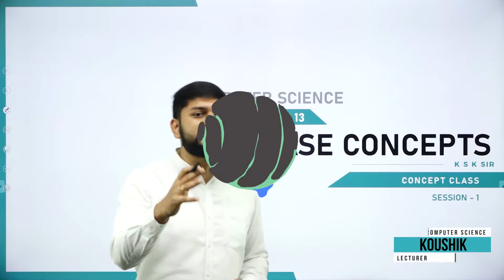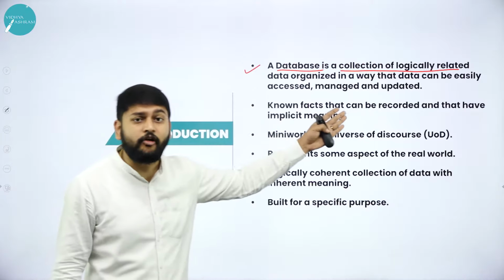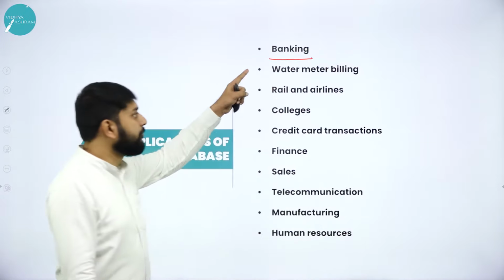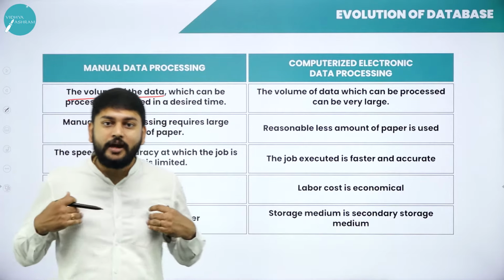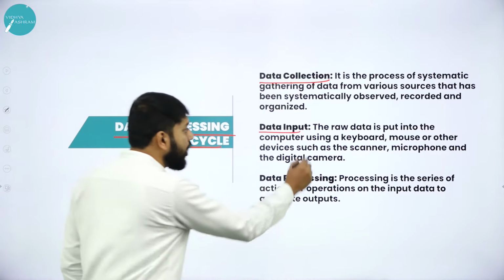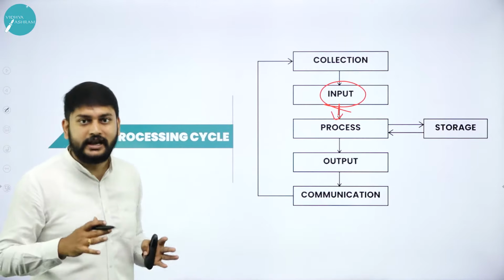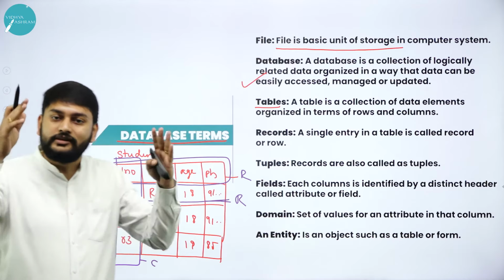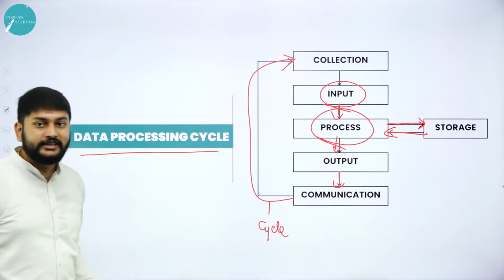DAY 37 | COMPUTER SCIENCE | II PUC | DATABASE CONCEPTS | L1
Class : II PUC
Stream : SCIENCE AND COMMERCE
Subject : COMPUTER SCIENCE
Chapter Name : DATABASE CONCEPTS
Lecture : 1